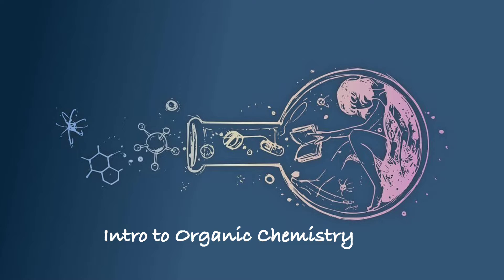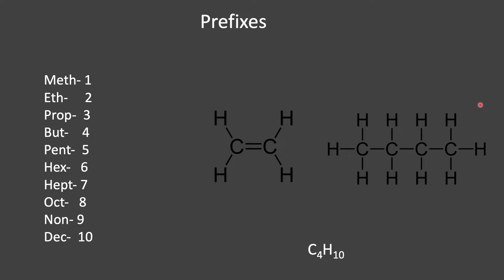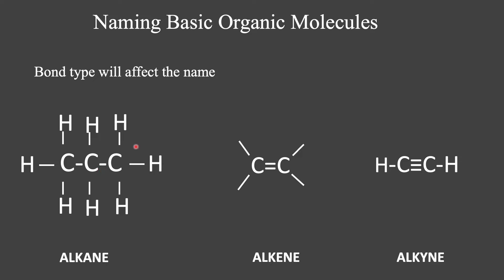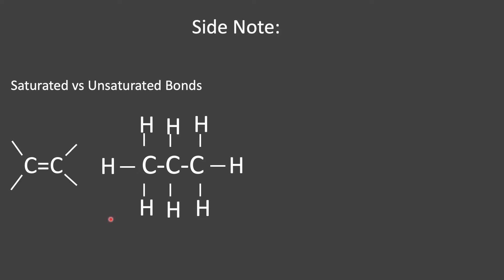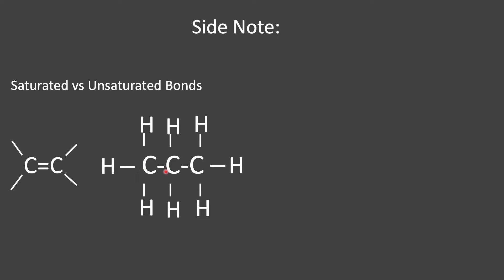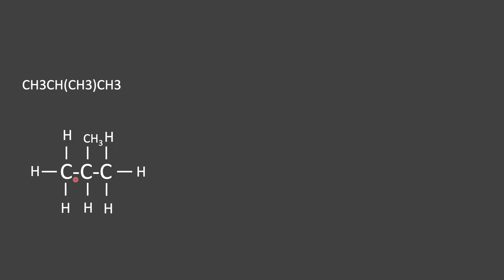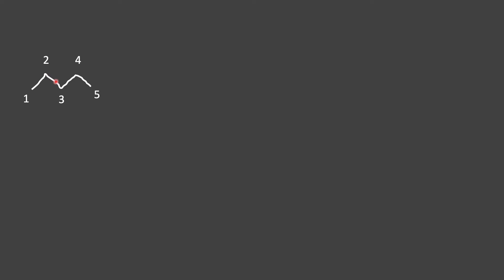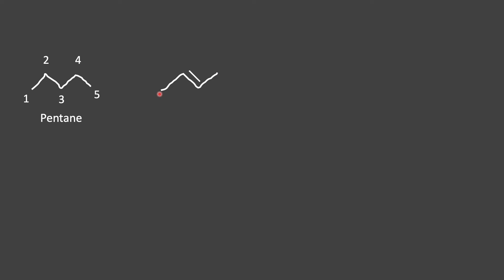Naming alkanes, alkenes, alkynes PT 2. Organic Chem basics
Hey friends! This video covers some extra information on iupac naming of alkanes. Things such as brackets, branching, naming based on the double bond, are all covered in this video.

Images credited to Google.